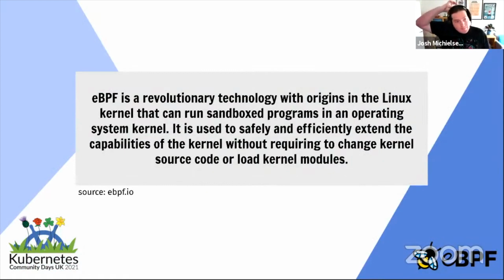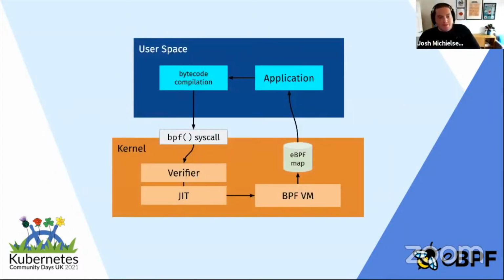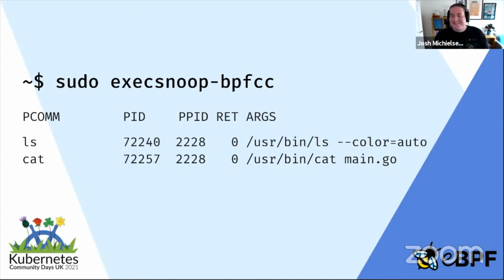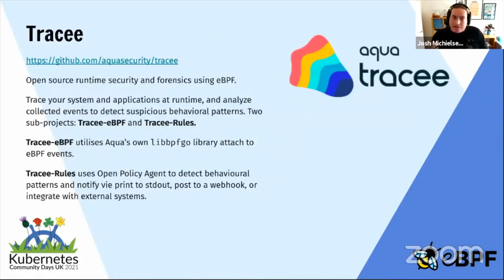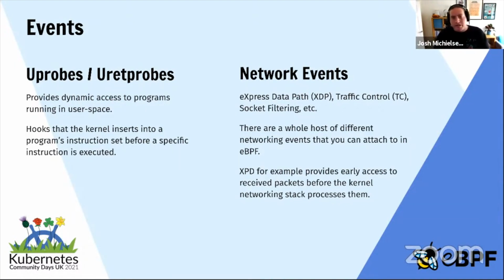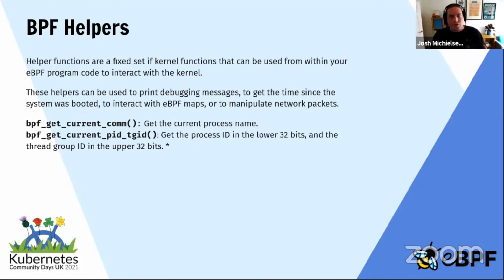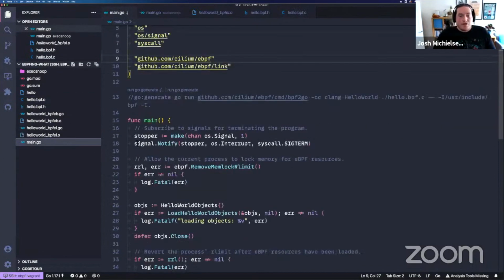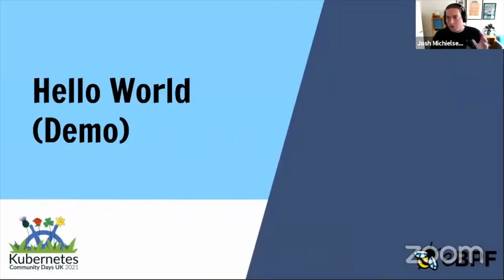eBPF-ing What? An Introduction to eBPF — Josh Michielsen 2.1.8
eBPF is quickly becoming one of the rising stars within the cloud-native observability and security ecosystem. eBPF is a Linux kernel sub-system that allows you to develop and execute sandboxed programs within the Linux kernel, without ever having to touch the kernel source code. eBPF has applications in the areas of networking, performance profiling, monitoring, and security.

In this talk, attendees will learn how they can get started with leveraging the power of eBPF in Kubernetes cluster security. We'll be starting with an introduction to eBPF and its architecture, then we'll learn how we can write our first eBPF program. From there, we're going to jump into some of the practical security applications of eBPF within the context of a Kubernetes. The possibilities are many, but time is unfortunately few - but by the end of this session you will be equipped with the requisite knowledge and inspiration to get started with eBPF in your own Kubernetes environments!